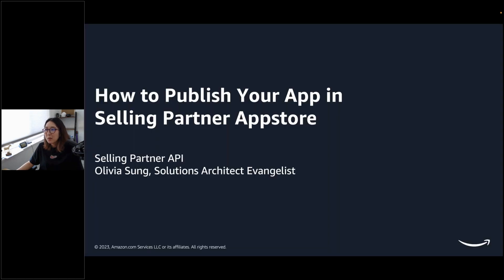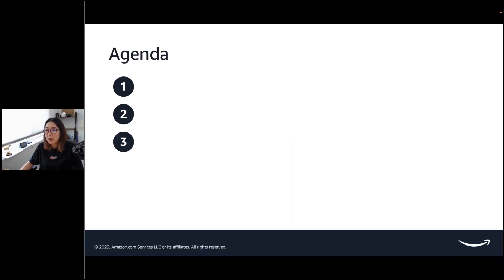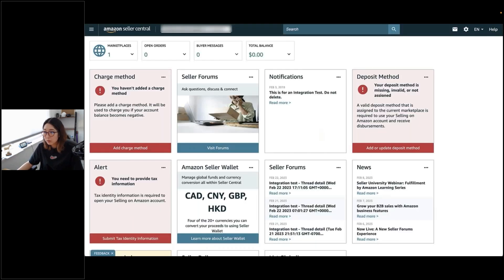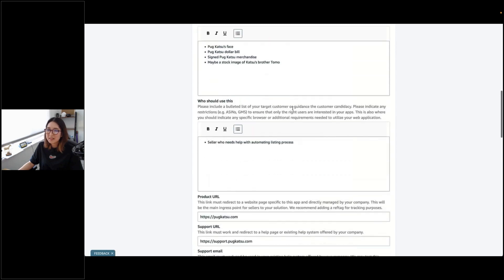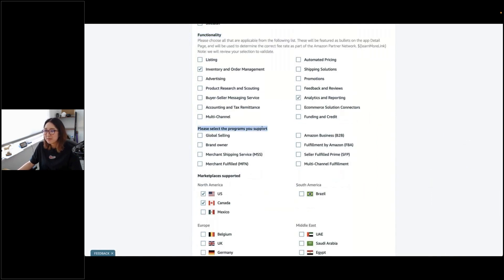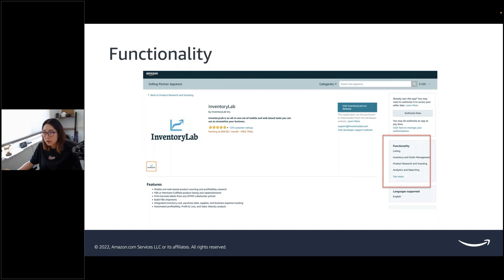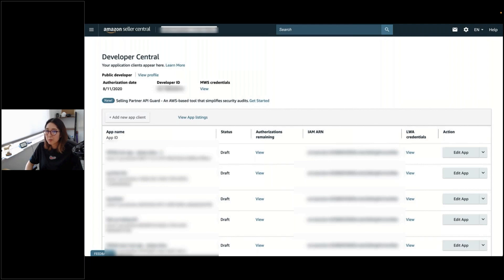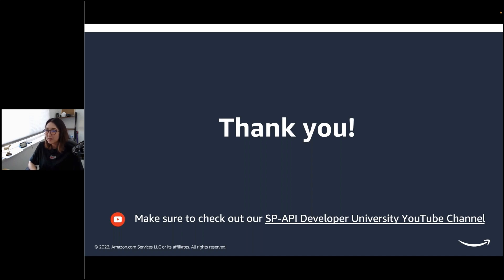Amazon Selling Partner API (SP-API) | How to Publish Your App in Selling Partner Appstore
Watch this webinar to learn how to prepare to list and publish your app in the Selling Partner Appstore, and how to complete the app registration process.

This webinar is best suited for those who want to publish their apps to the Selling Partner Appstore and already have SP-API access.

📑 What is the Selling Partner Appstore
📑 List your app on the Selling Partner Appstore